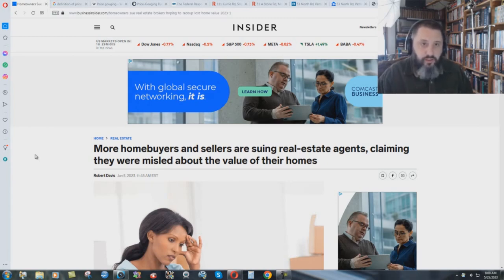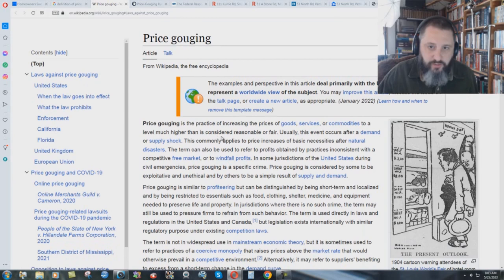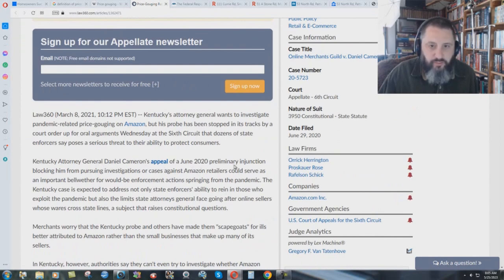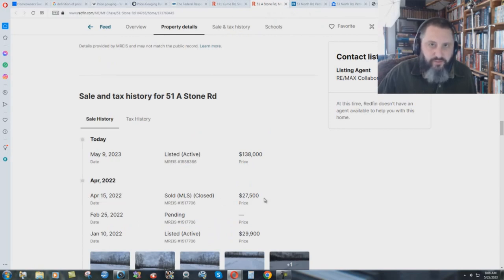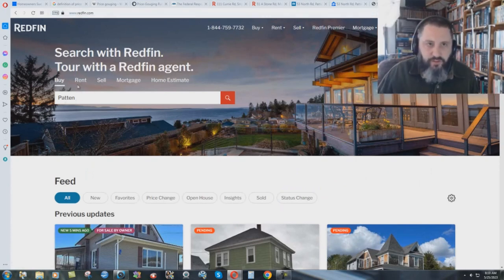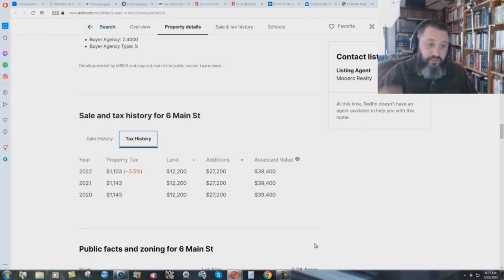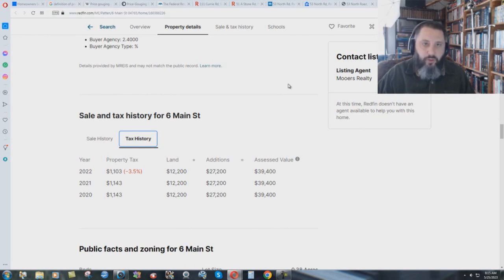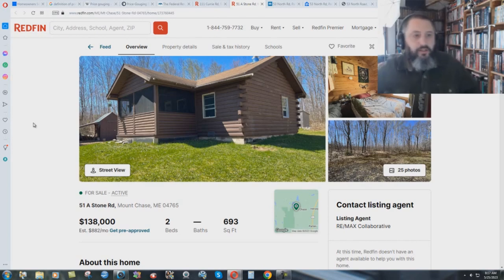Pandemic Housing Price Gouging